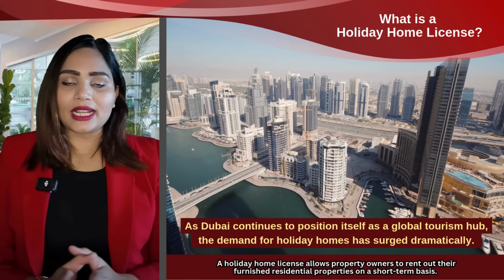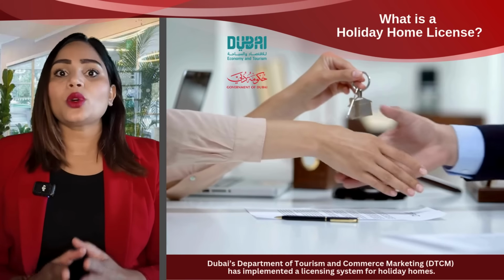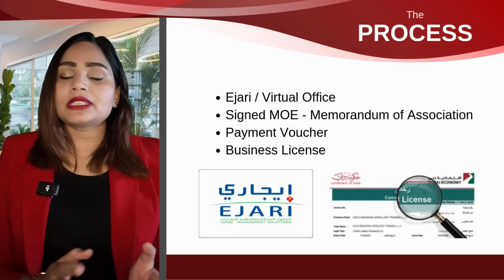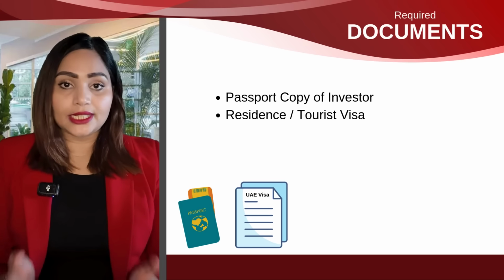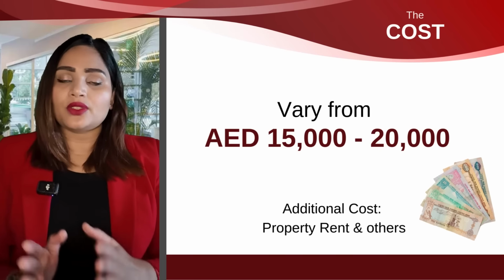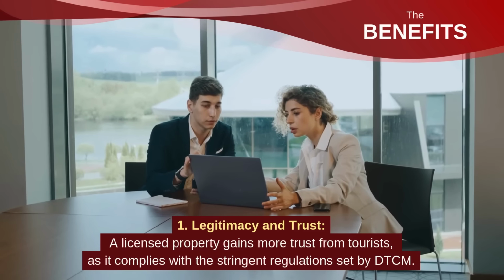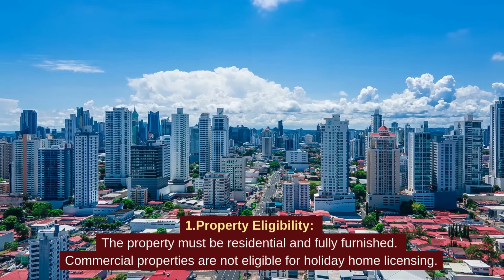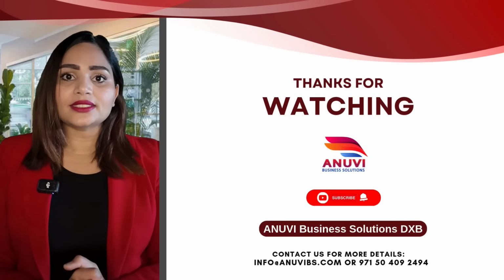"How to Start a Holiday Home Business in Dubai 🏖️ | Step-by-Step Guide for Entrepreneurs 🏢"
Are you thinking about starting a holiday home business in Dubai? 🏙️ This video is your ultimate guide to launching a successful holiday rental business in one of the world's top tourist destinations 🌍. We'll cover everything from company formation in Dubai mainland, securing a business license 📝, to choosing the best business setup companies in Dubai for a seamless start 🌟.

Whether you're an investor looking for ideas for a small business 💡 or simply curious about business setup in Dubai, we’ve got you covered. Learn about key steps, legal requirements, and essential tips to get your holiday home business off the ground! 🏡

In This Video:

Step-by-step guide to holiday home business setup in Dubai 🔍
Choosing the right company formation in Dubai mainland 📜
Overview of the best business setup companies in Dubai 💼
Understanding the business license requirements in Dubai ✅
Tips and ideas for small business success in the Dubai holiday rental market 🏢

If you have any questions related to business set up in Dubai or Company Formation in UAE. Our Team will be happy to assist you.

📍 Anuvi Office : 7th Floor, National Insurance Building, Port Saeed, Deira, Dubai, UAE.